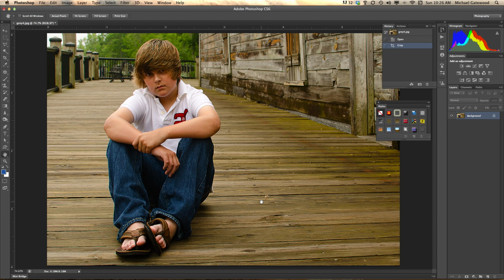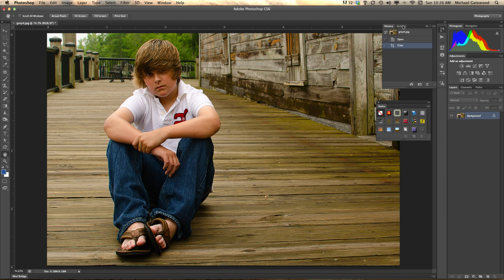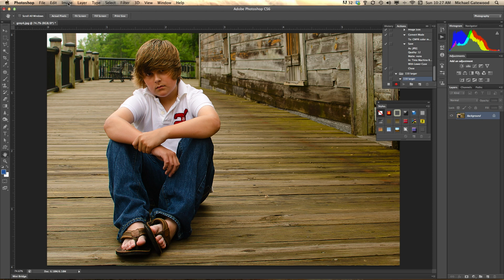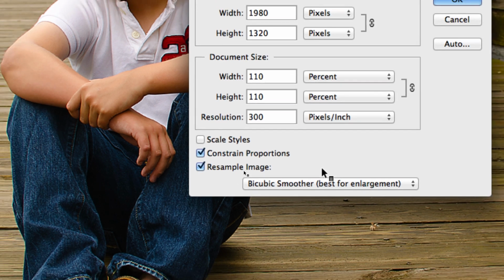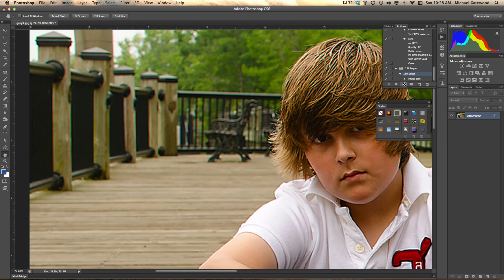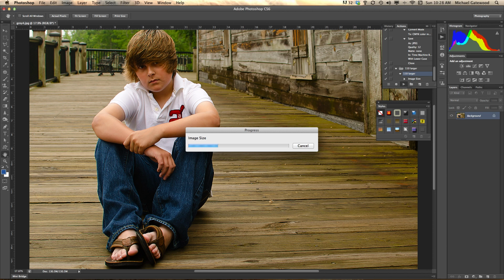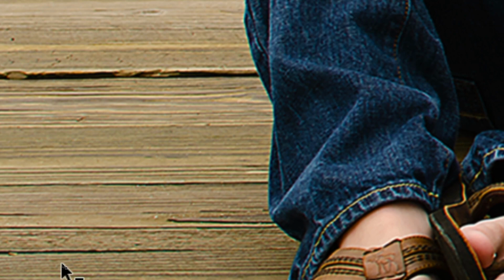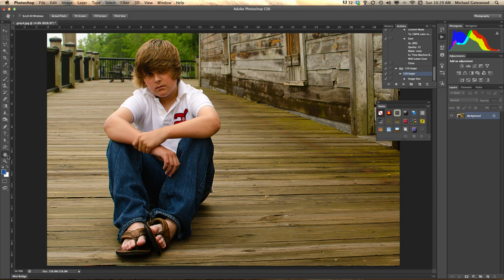Make Images Larger without quality Loss Using Photoshop